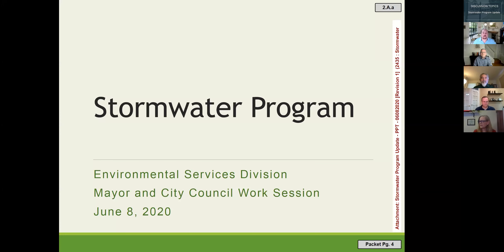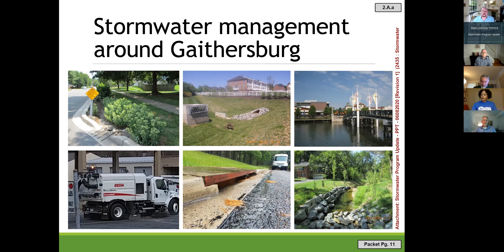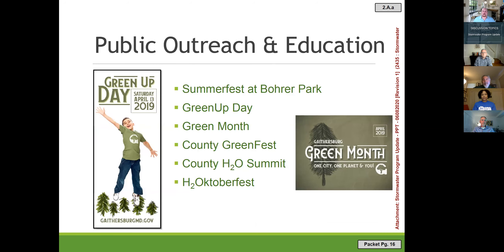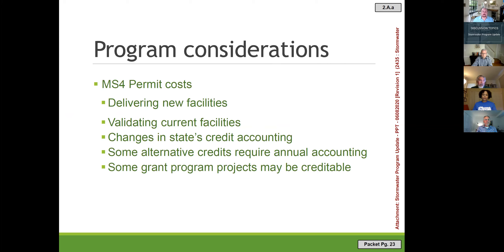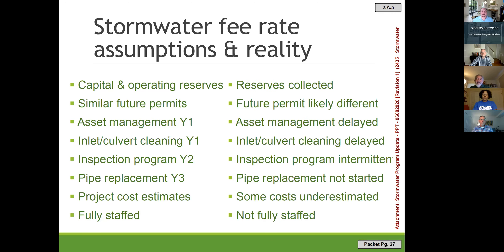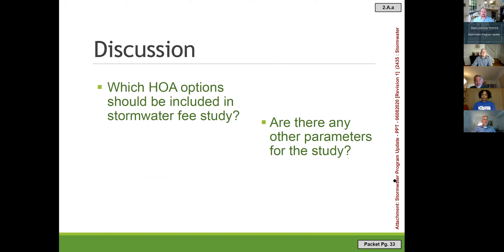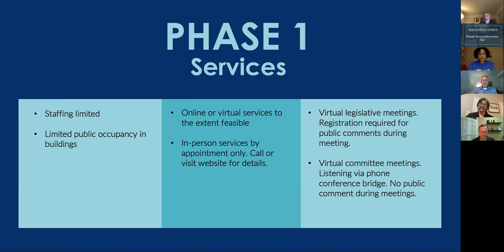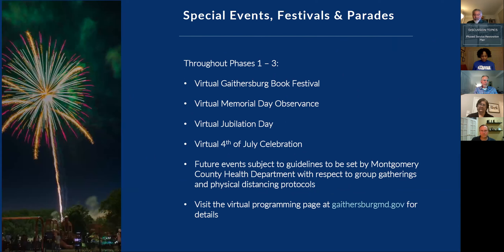Mayor & Council Work Session: June 8, 2020